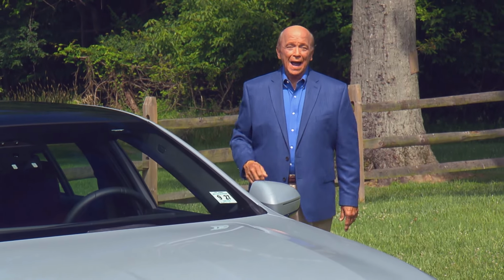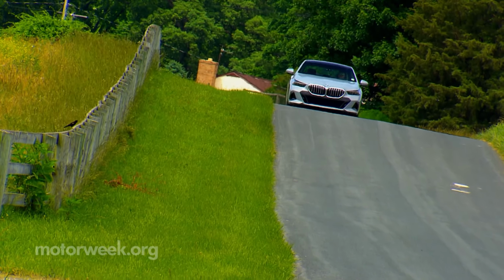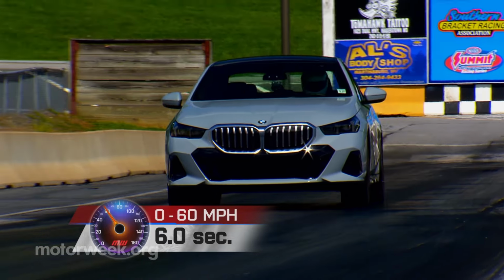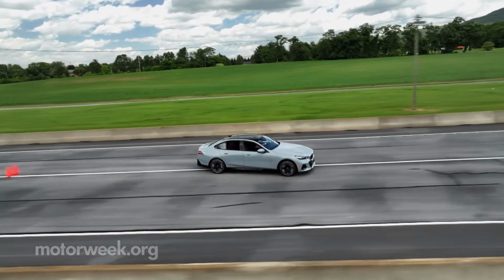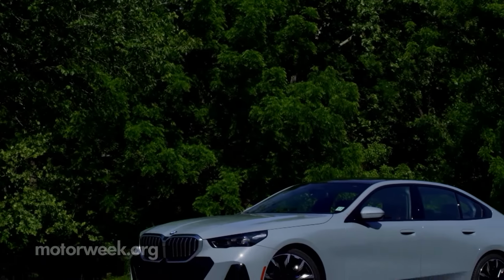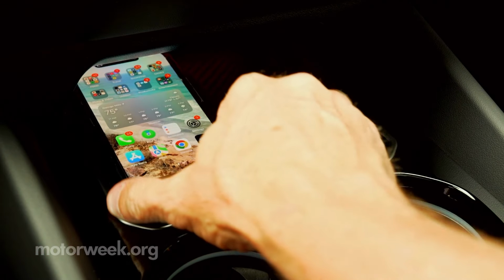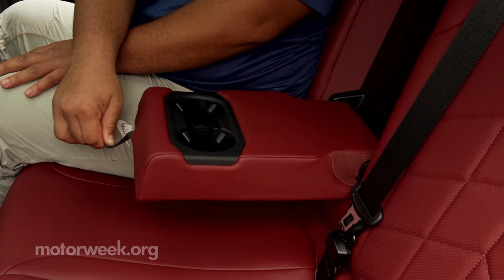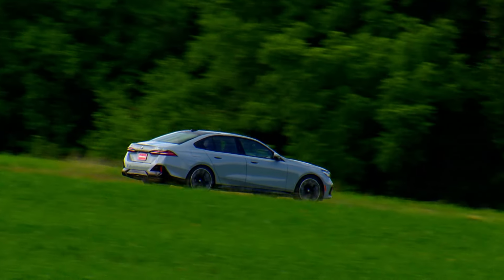The 2024 BMW 530i A Luxury Car That Remains A Sport Sedan At Heart | MotorWeek Road Test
A few months back, we took a look at the fully electric version of BMW’s all-new eighth-generation 5 Series sedan. But we know, and BMW knows, that not everyone is ready to jump on the fully electric bandwagon just yet. So, BMW has wisely kept internal combustion engines as part of the 5 Series portfolio, and this week we put one to the test.